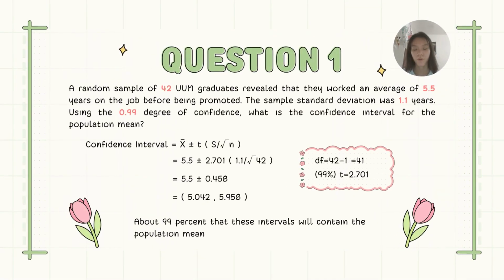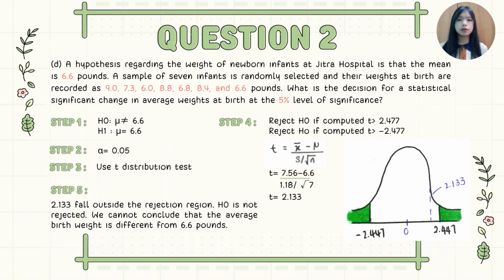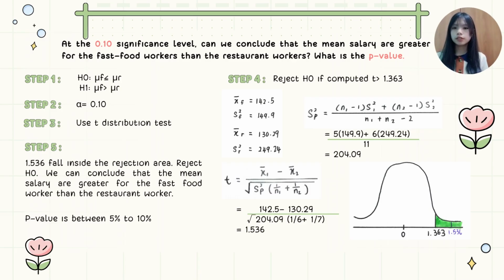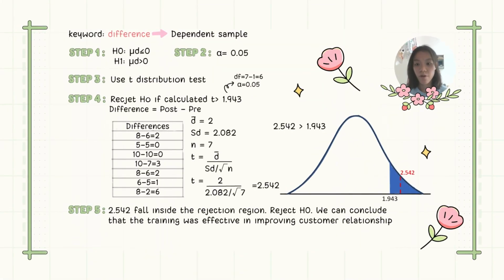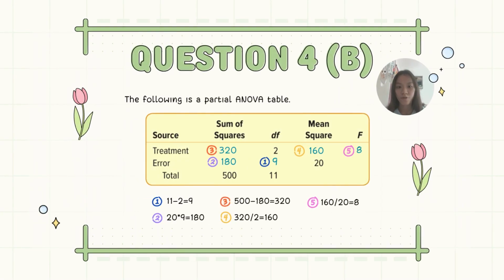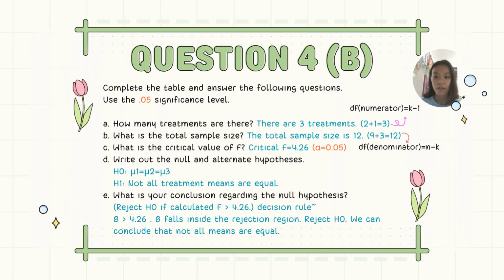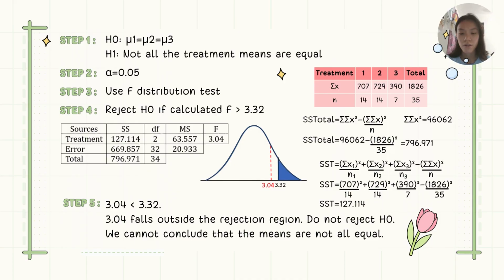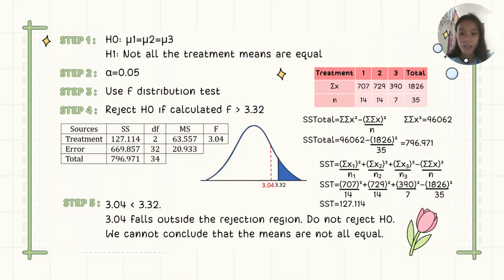BEEQK1023 INTRODUCTION TO STATISTICAL ECONOMICS (GROUP 7)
HOO KE YIN (304205) & S'NG JING XUAN (306088)